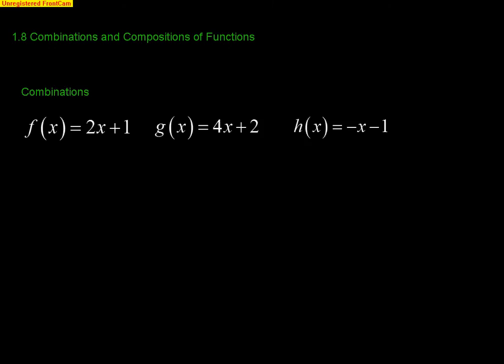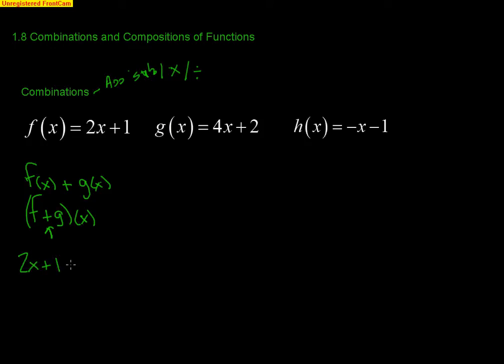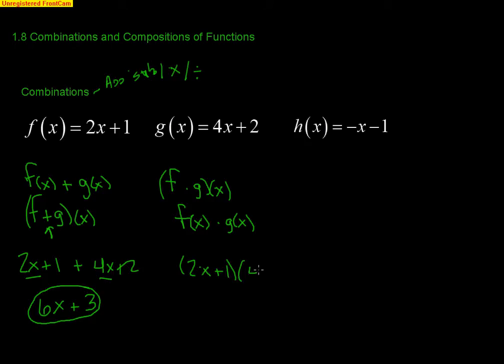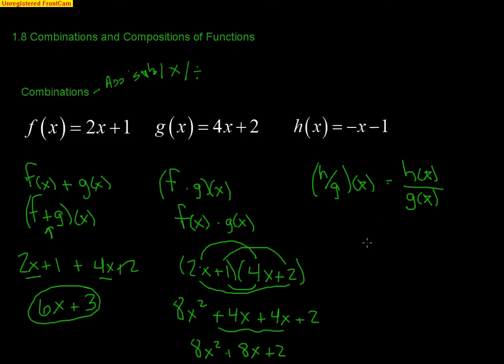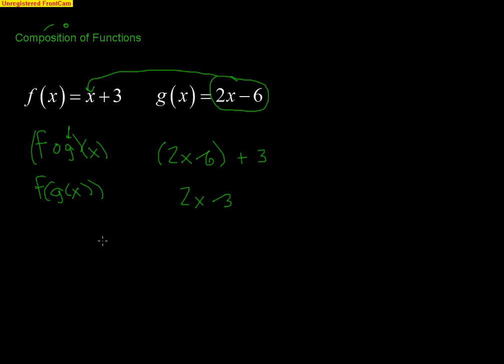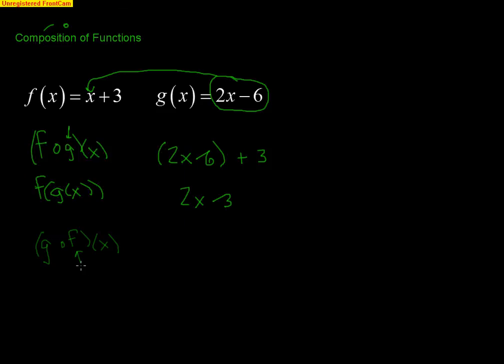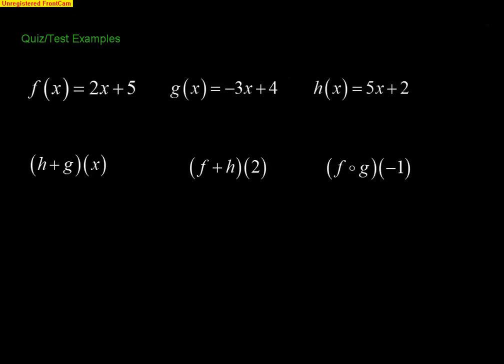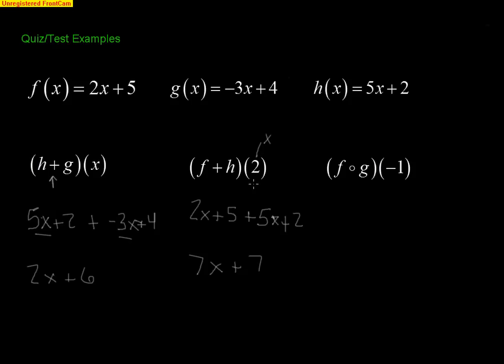Pre-Calculus: 1.4 Combinations & Composition of Functions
How to Combine and Compose Functions